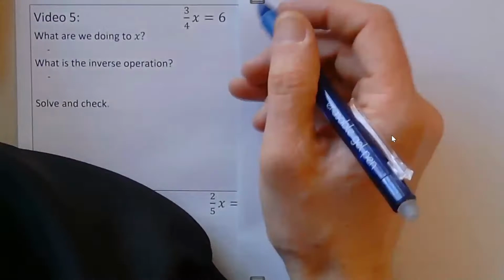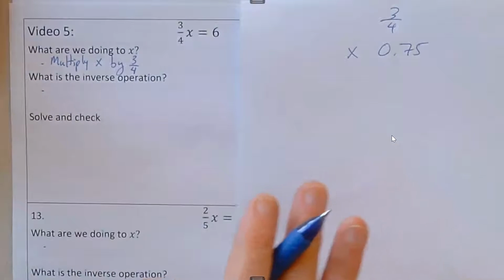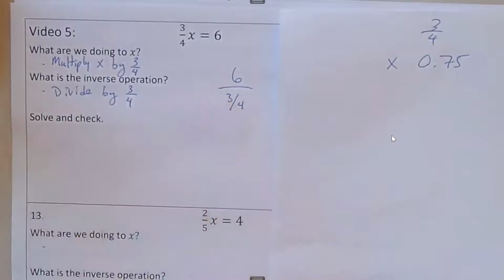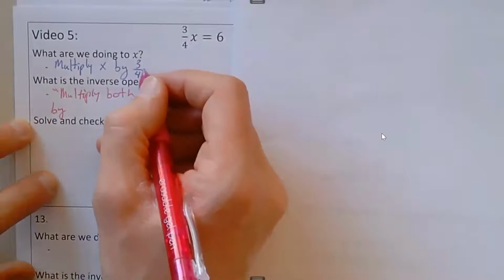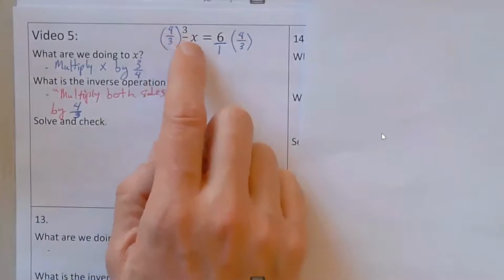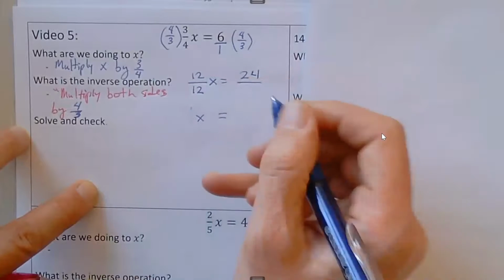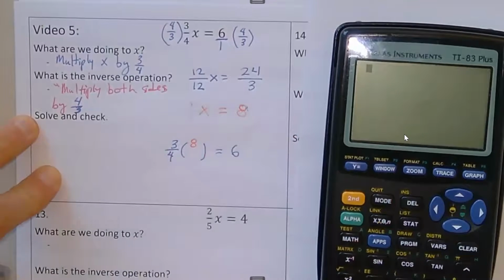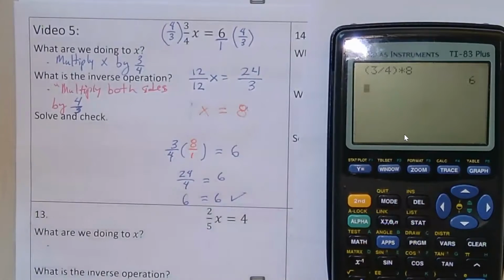Video 5: Solving One-Step Equations by using Inverse Operations